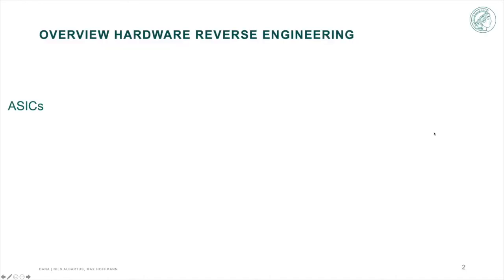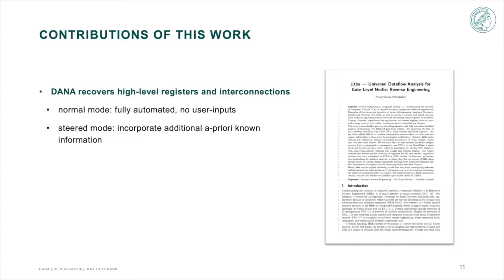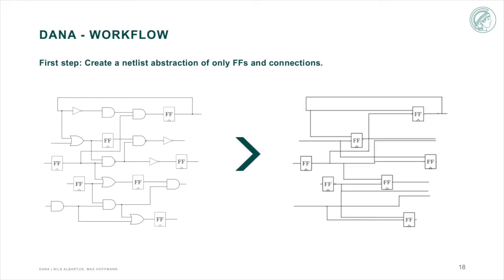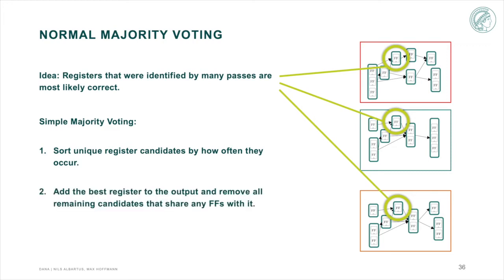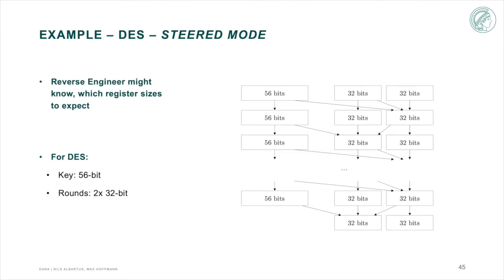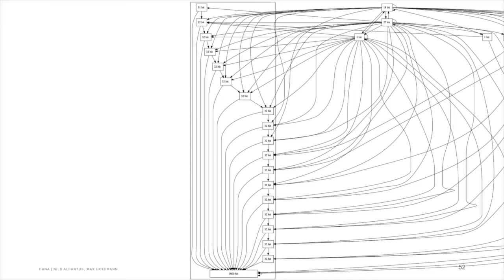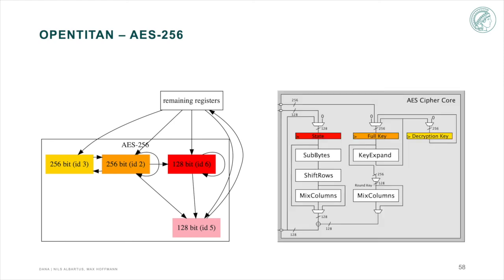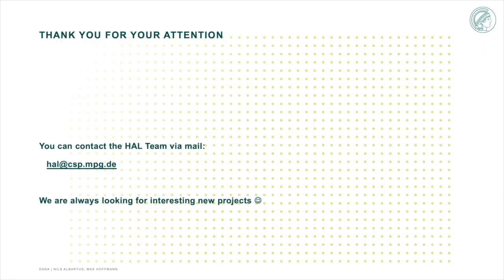DANA Universal Dataflow Analysis for Gate-Level Netlist Reverse Engineering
Paper by Nils Albartus, Max Hoffmann, Sebastian Temme, Leonid Azriel, Christof Paar presented at CHES 2020